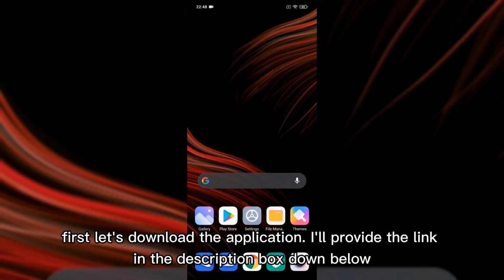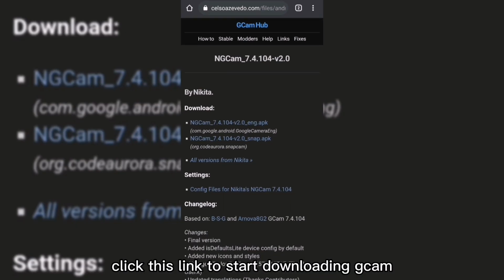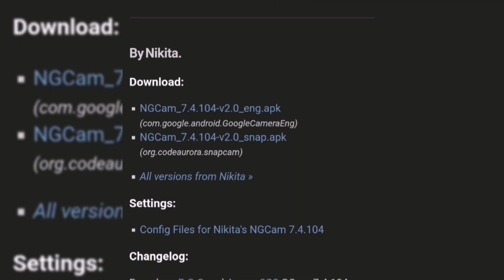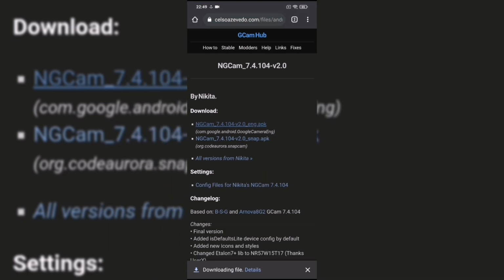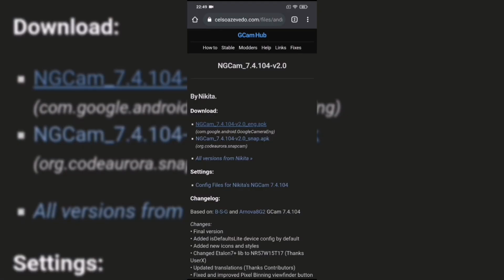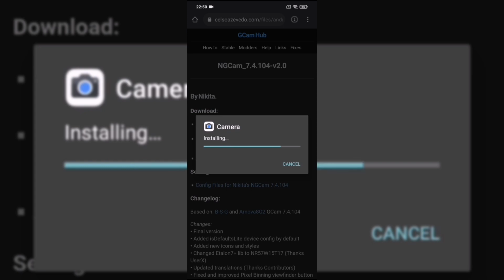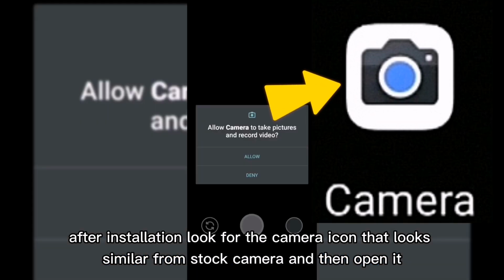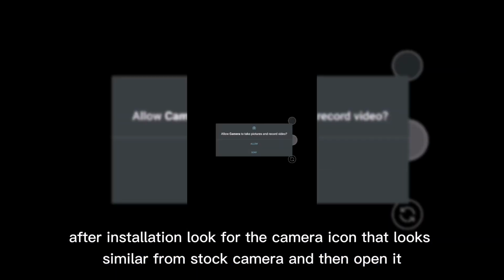how to Improve POCO M3 camera quality using GCAM! This will make your selfie camera look better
This video helps you improve your POCO M3 camera quality using gcam. it has camera samples, download tutorial, selfie camera sample, it can also served as a short camera test/review. I also showed some of my gcam settings/setup with camera test selfie.

Phone I used and accessories:
Huawei nova 5T

And Also check my channel for more gaming test with affordable phones =)